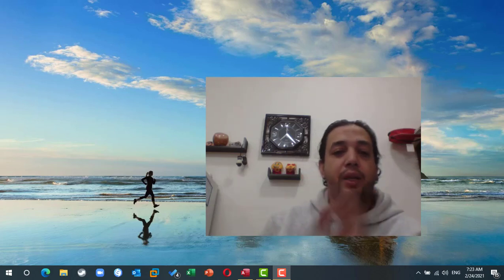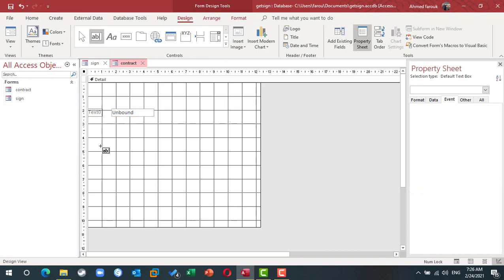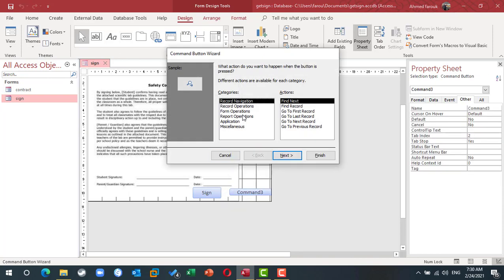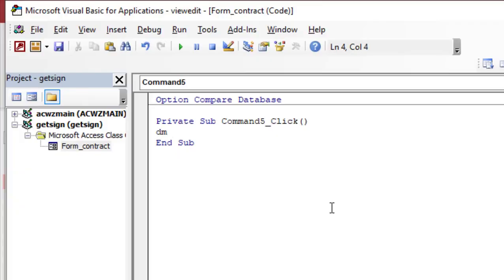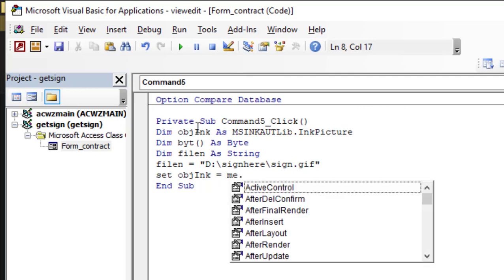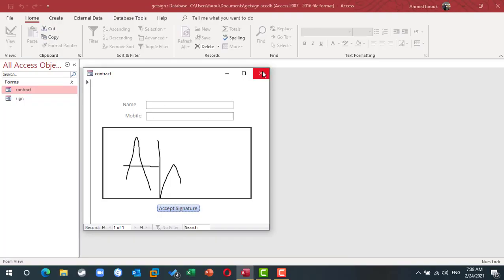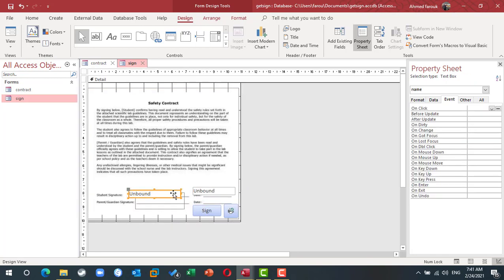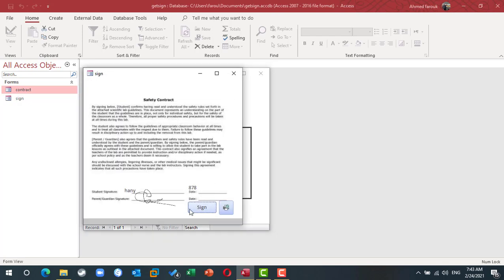Get User Signature using access VBA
get user signature using inkpicture access

get digital signature access VBA